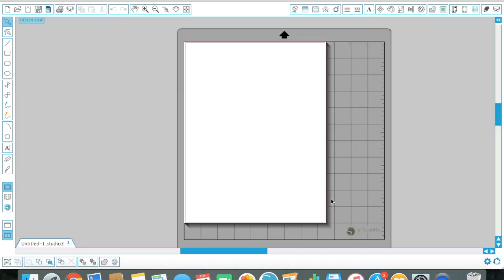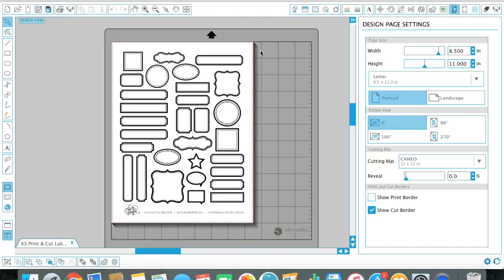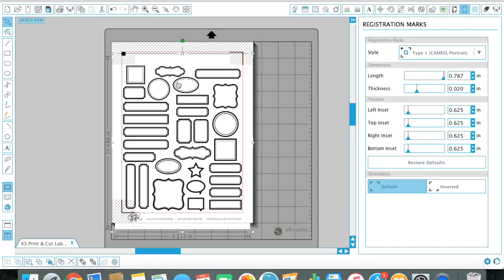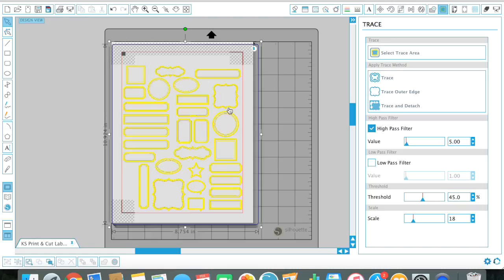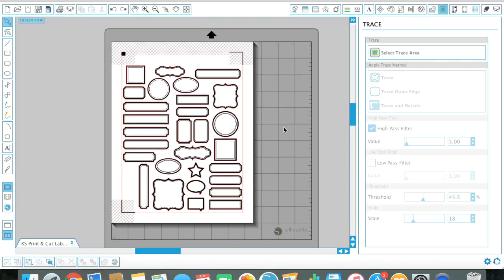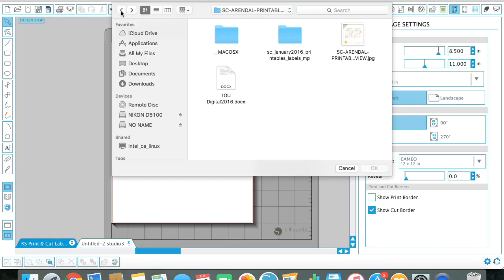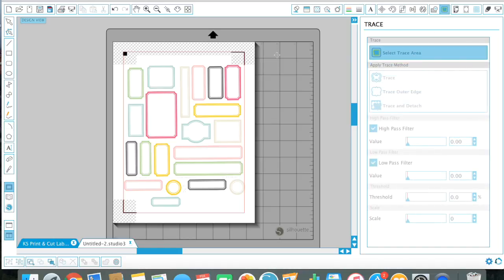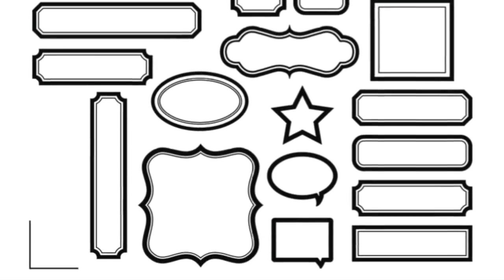Silhouette Cameo Print & Cut Tutorial - Using Free Printables, Printing as a PDF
It's been a goal of mine to figure out if you can use the Print and Cut feature if you DO NOT have a printer at home.  YES! You can.  This video will show you how.  But more importantly, this video will show you how to change any png file - whether purchased or a free printable - into a cut file.   In this short tutorial I show you how to print and cut labels from Kaitlin Sheaffer and Studio Calico.